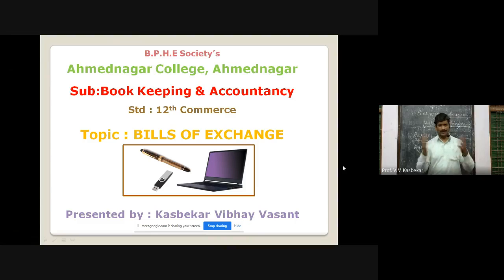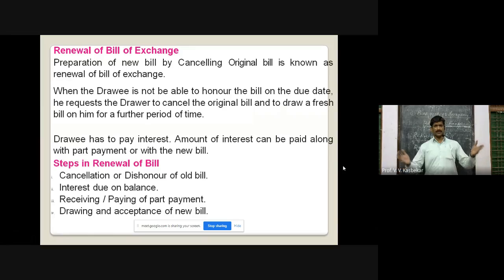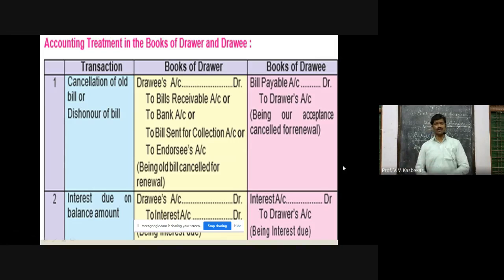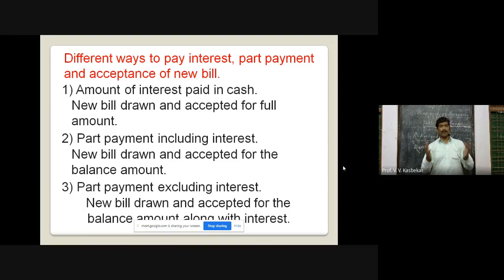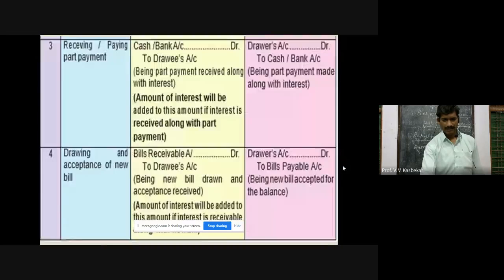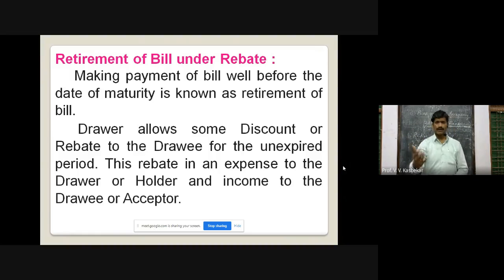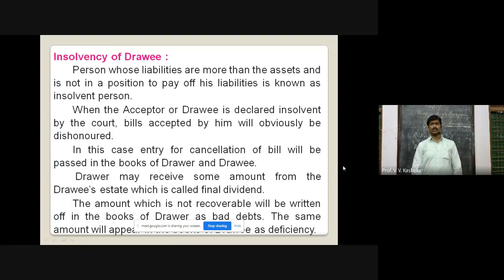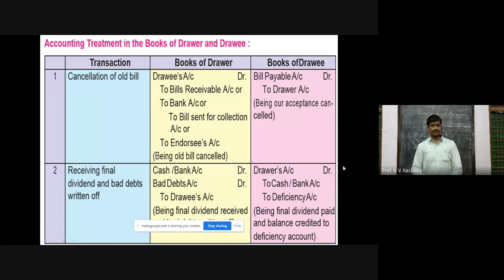Prof. Kasbekar V. V , Accountancy , Bill of Exchange , Part - 9